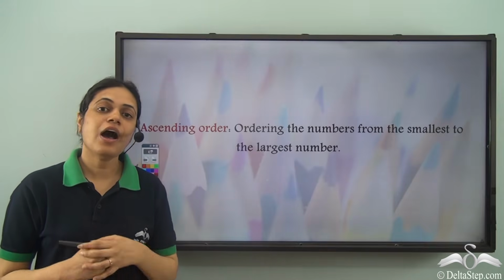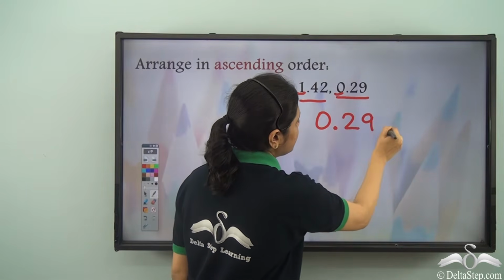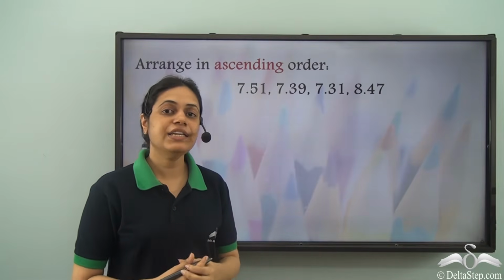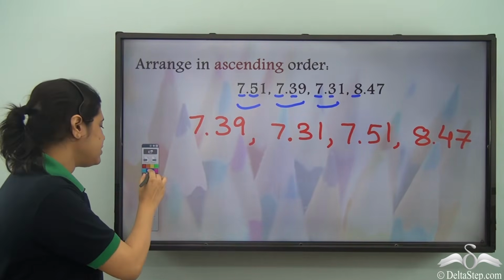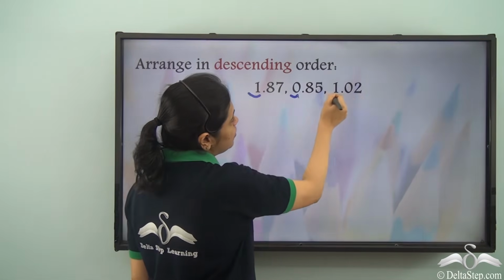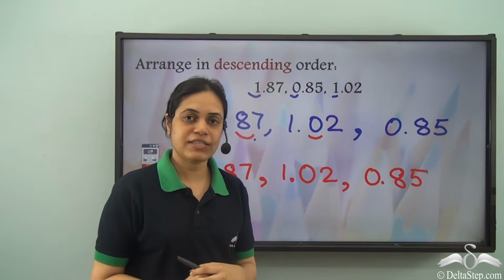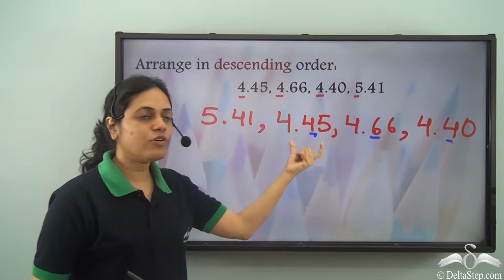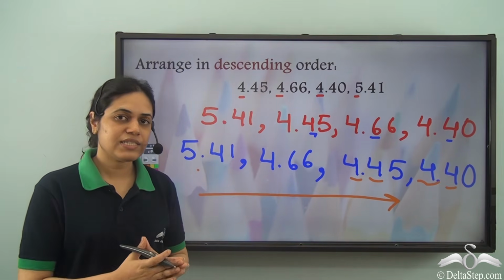Arranging Decimals in Ascending and Descending order | Class 6 | CBSE | NCERT | ICSE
In this video, learn how to arrange decimal in Ascending order and Descending order and practice questions related to it. FREE Registration or install our mobile app

Salient features of the app:
• 5000 amazing lectures across English, Maths, Science and Social Science.